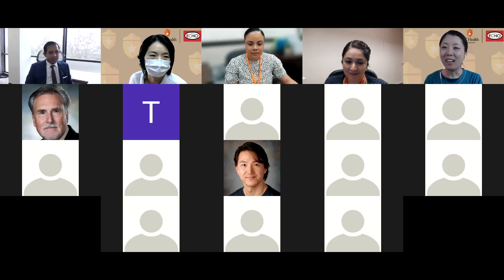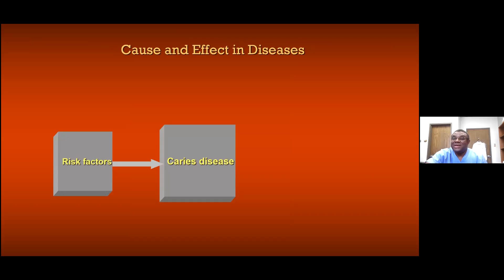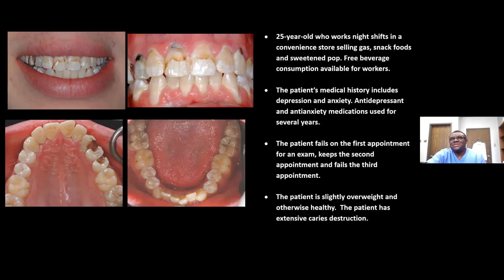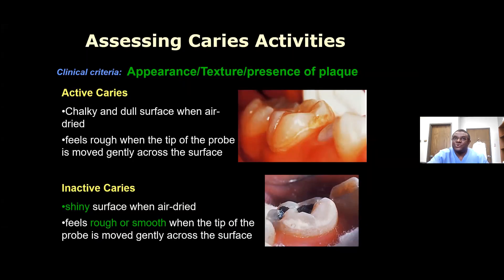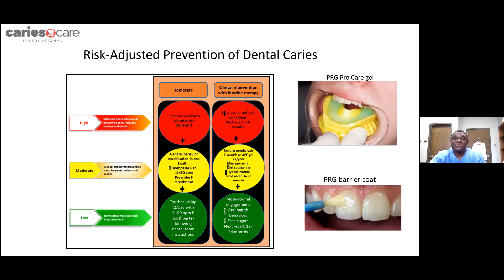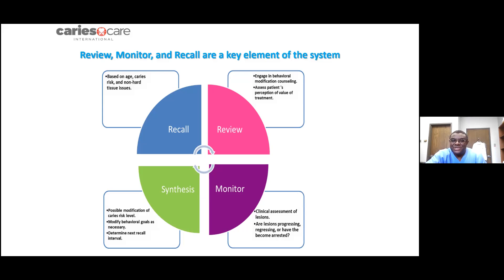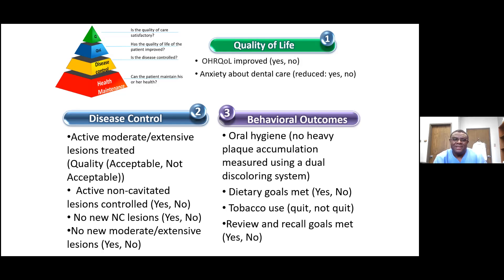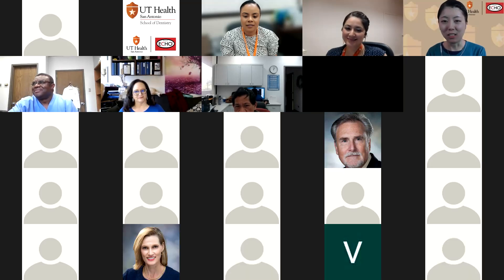Dental Education Network for Texas ECHO Session: March 9, 2023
The March 9, 2023 session of the DENT ECHO featured didactics on CariesCare International Practice Guide: the modern patient-focused approach to caries management pathways by Bennett T. Amaechi, BDS, MS, PhD, MFDS, RCPS(Glasg), FADI, Professor and Director of Cariology, UT Health San Antonio.